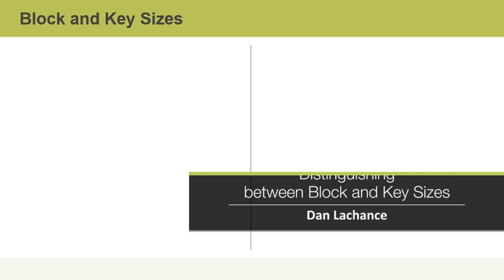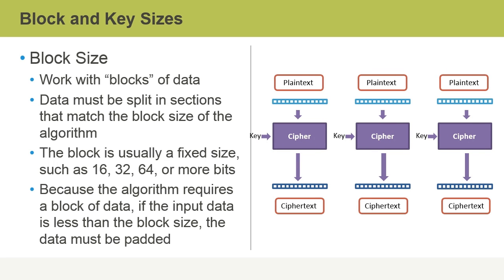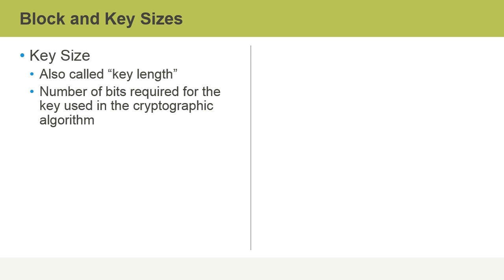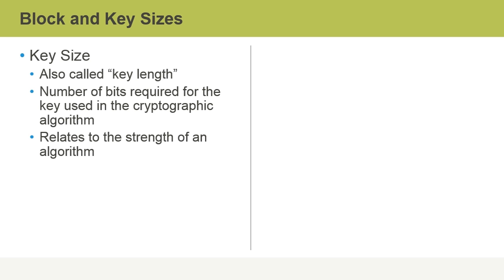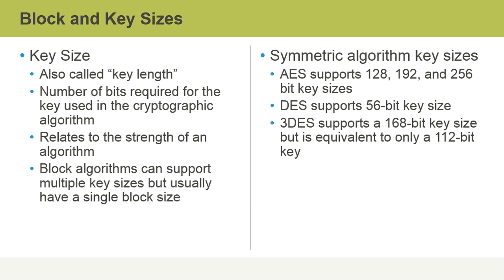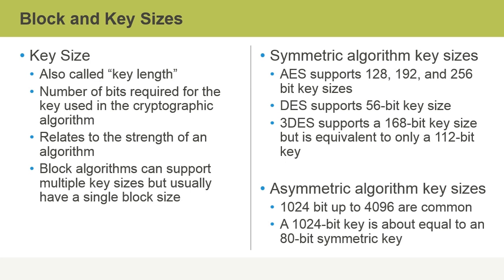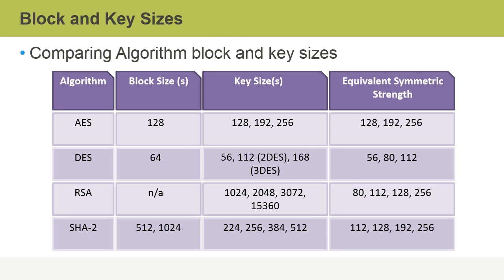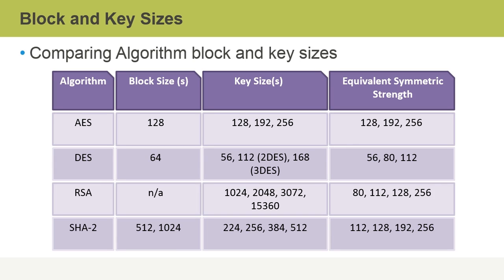Cryptography Fundamentals: Distinguishing between Block and Key Sizes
This video is a sample from Skillsoft's video course catalog. After watching it, you will be able to recognize the difference between blocks and key sizes as they apply to cipher algorithms.

Dan Lachance has worked in various IT roles since 1993 including as a technical trainer with Global Knowledge, programmer, consultant, as well as an IT tech author and editor for McGraw-Hill and Wiley Publishing. He has held and still holds IT certifications in Linux, Novell, Lotus, CompTIA, and Microsoft. His specialties over the years have included networking, IT security, cloud solutions, Linux management, and configuration and troubleshooting across a wide array of Microsoft products.